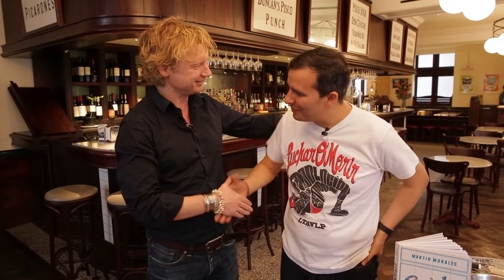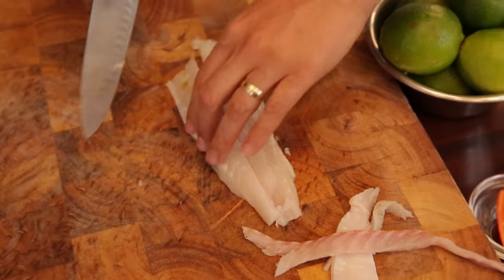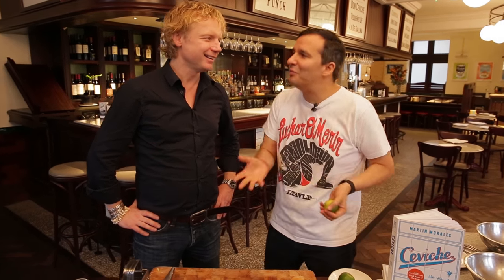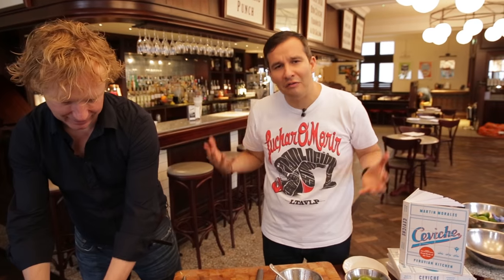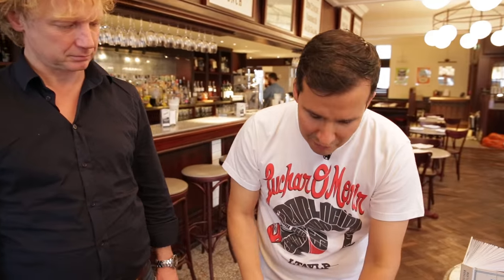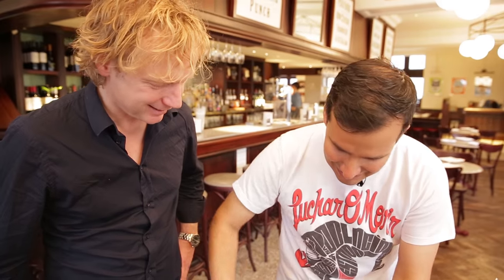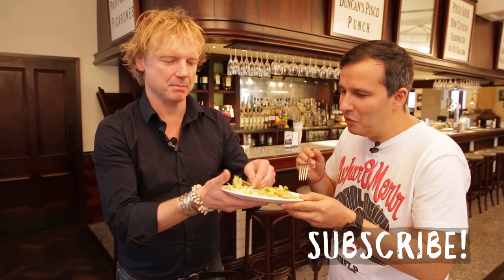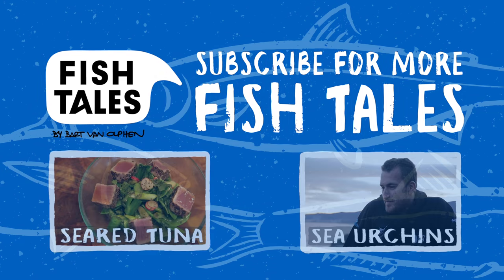SEA BASS CEVICHE | Bart's Fish Tales & Martin Morales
Hi everyone! I'm in the fantastic Ceviche Old St. restaurant in London with the "King of Ceviche", Martin Morales! Martin is showing me a great ceviche from his book, the dish is called "Barranco, I Love You"; a sea bass & green mango 'tiradito'.

Barranco is an exciting district of Lima in Peru, filled with restaurants and bars where musicians, poets, writers and artists love to come. Martin named this recipe after this district because he had Barranco's vibrant spirit in mind when creating his restaurant in London.

Thank you so much for teaching me how to make a traditional Peruvian ceviche, Martin! We had a great time together and I would love to come back (or maybe go to Peru with you) soon!

Martin has an amazing YouTube channel where he shows you all the tips & trick on the best Peruvian food.